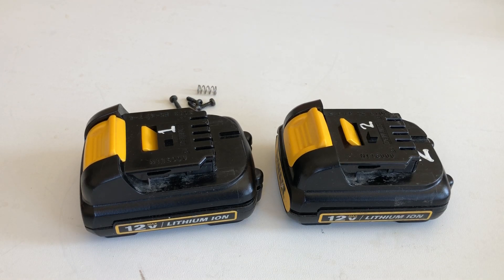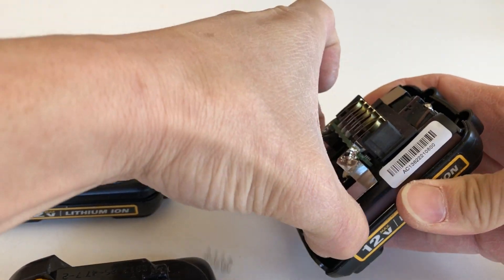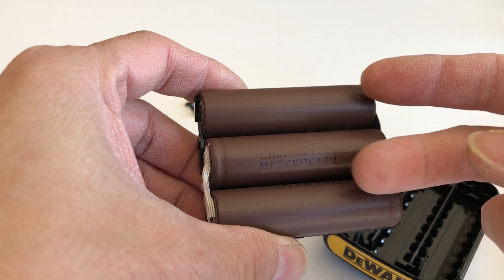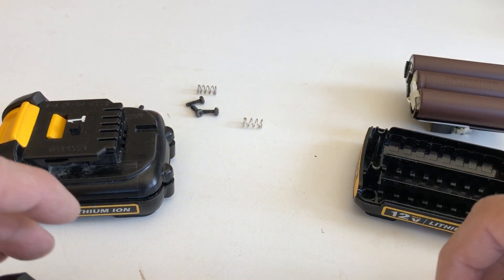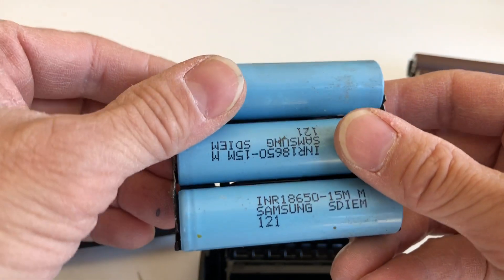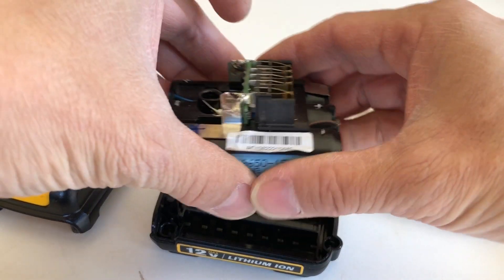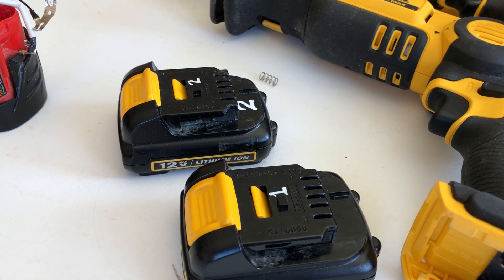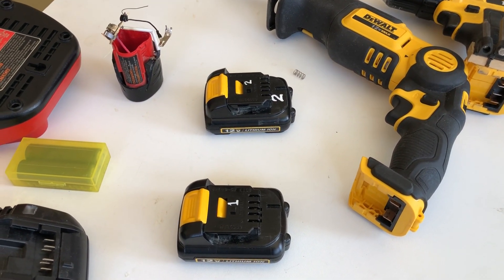Rebuild a Dewalt battery pack with Milwaukee M12 lithium cells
I've successfully rebuilt a Dewalt 12 volt Max battery pack with recycled  cells from a old Milwaukee M12 pack.
Verdict: The (blue) Samsungs  feel just a hair stronger then the LGs. A little torque-er in the drill. I can't say about a run-time as I have not tested this.

NOTE: If you are thinking of using cells from old laptop batteries they will not work well. Your drill will rotate but it will not have the Oomph to  drive long screws of drill through thicker material. Though the batteries have the same dimensions the chemical formulation is completely different.

Milwaukee's BLUE cells: Samsung INR 15M 18650 cells
Dewalt's Brown Cells: LG HB4